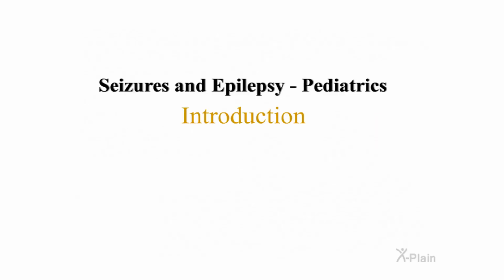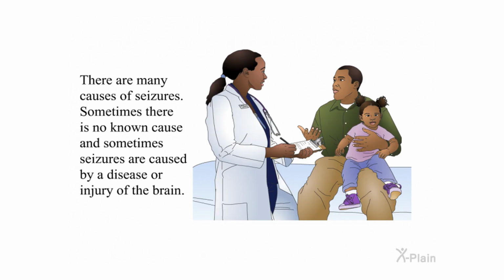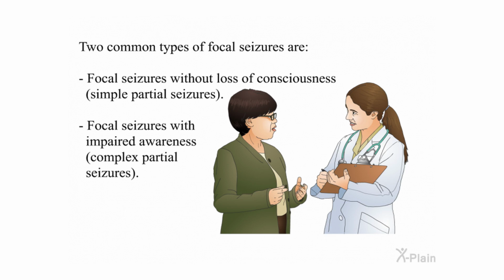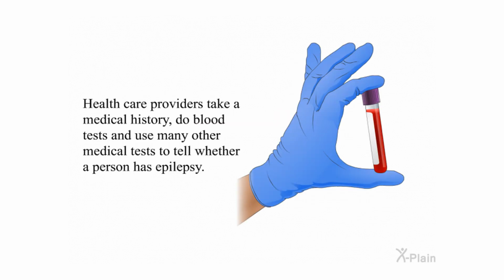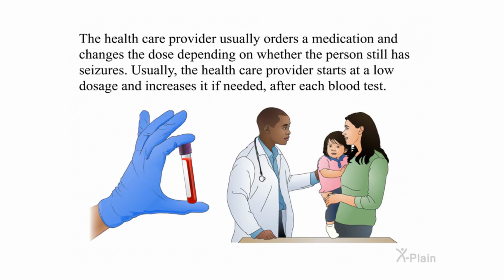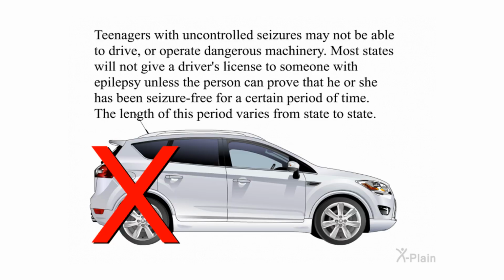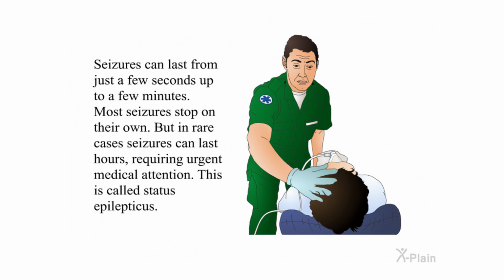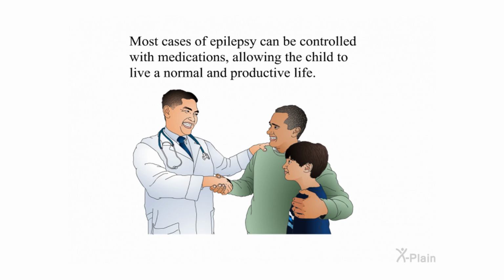Seizures and Epilepsy - Pediatrics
This program explains pediatric seizures and pediatric epilepsy. The program includes the following sections: what is a seizure, what causes a seizure, what causes epilepsy, what are the types of seizures, how is epilepsy diagnosed, what are treatment options for epilepsy, what are treatment options for seizures, how to live with epilepsy, and how to deal with a seizure.

Sections:
00:00 - Start
00:29 - Introduction
01:13 - What Is a Seizure?
02:14 - Causes
03:40 - Types Of Seizures
06:05 - Diagnosis
07:26 - Treatment Options
09:40 - Life with Epilepsy
11:38 - Dealing with It
13:12 - Summary
13:41 - End

nr040205 Seizures and Epilepsy - Pediatrics